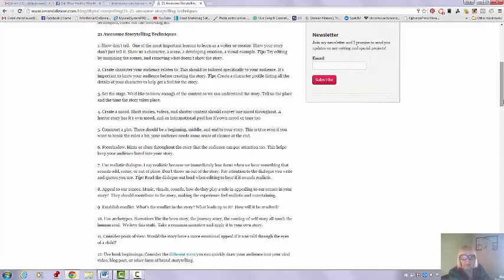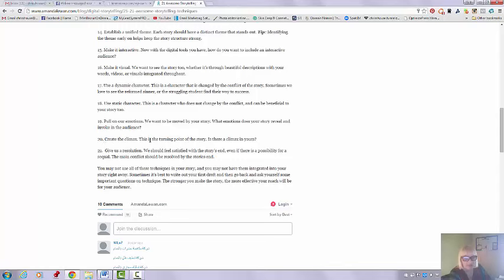StoryTelling Techniques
Storytelling is such a big part of any business and telling a great story is an art.  Here are 21 techniques that just might help.